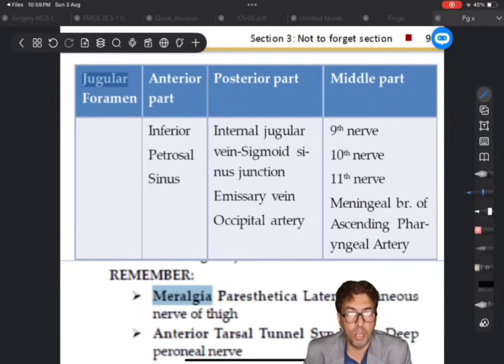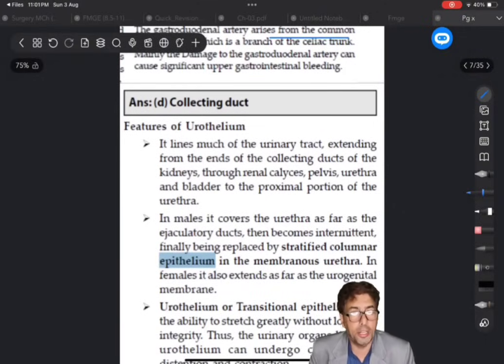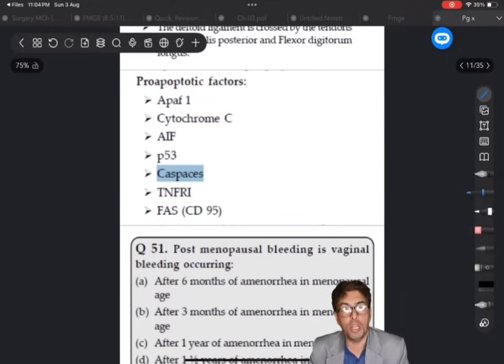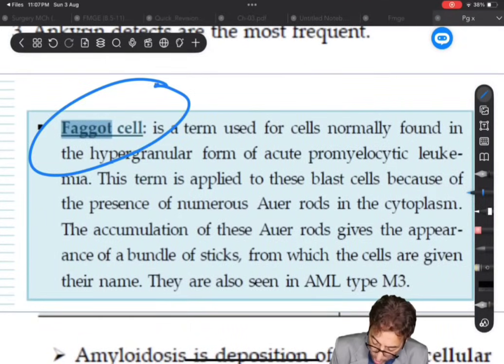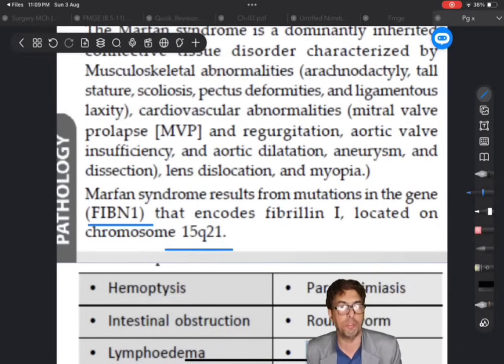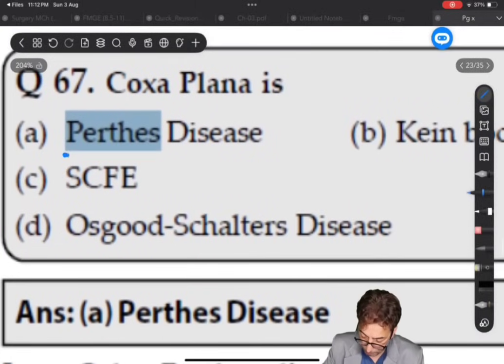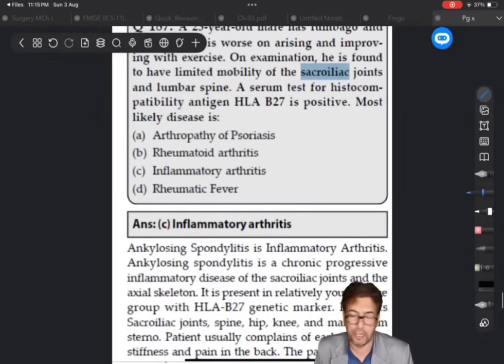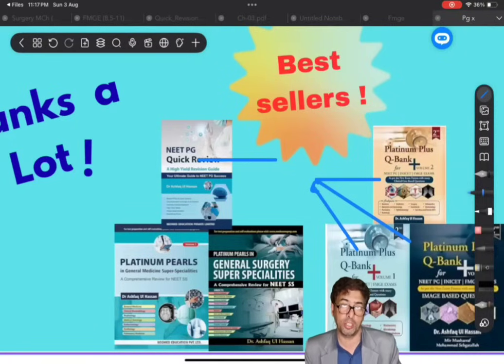✏️NEET PG 2025 Recall I August Q and Answers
✏️NEET PG, FMGE , INICET, NEET SS